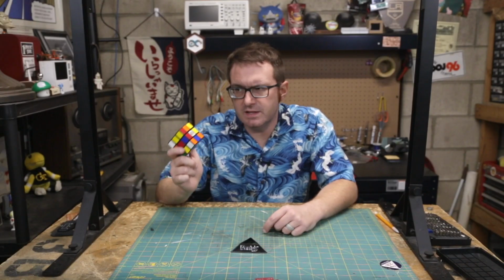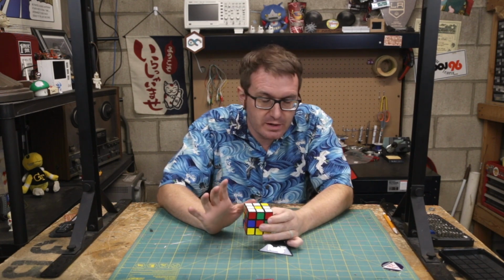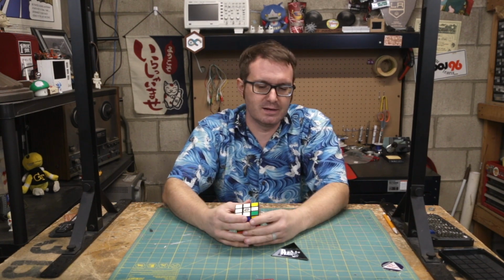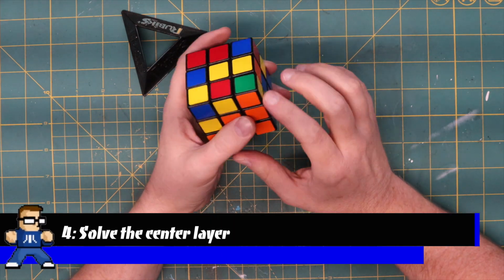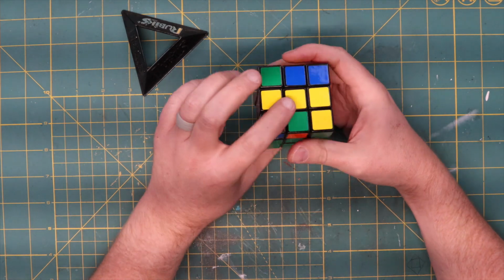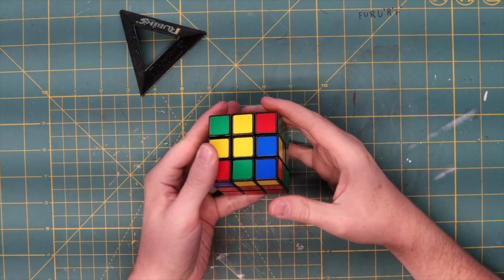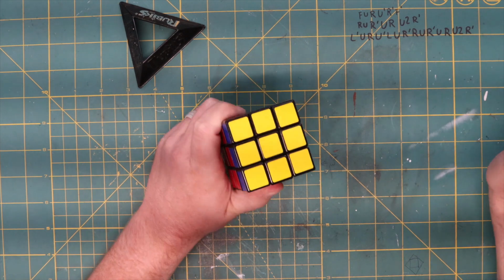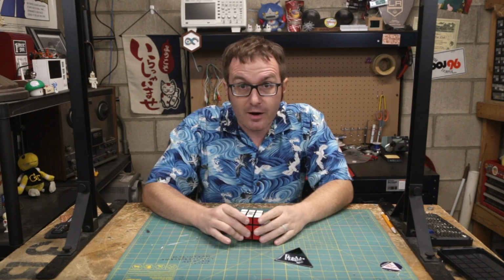How To Solve A Rubik's Cube Every Time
As a child of the 1980s, I've been fascinated by the apparent complexity of Rubik's Cube--the world-famous puzzle toy designed by Hungarian architect Emö Rubik--but I could never solve one past peeling the stickers and placing them in the correct position (a trick my uncle taught me that could be used to "mess with the Cube nerds"). I've had a newer model sitting around for a few years, and as one of my "COVID Side Projects", I finally learned the proper way to solve the Cube.

0:00 Introductions
2:03 Making the daisy
3:41 The white cross
5:39 "Trigger" sequences
7:19 Solve the white face and bottom layer
10:25 Solve the center layer
14:04 The yellow cross (FURU'R'F')
17:20 Solve the yellow face (RUR'URU2R')
19:35 Set up top layer (L'URU'LUR'RUR'URU2R')
21:40 Solve top layer (F2U'R'LF2L'RU'F2)

📽 New videos drop Mon @ 8am Eastern (when available)